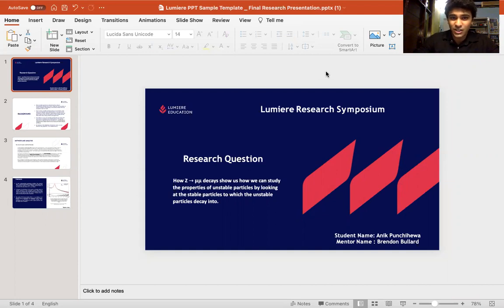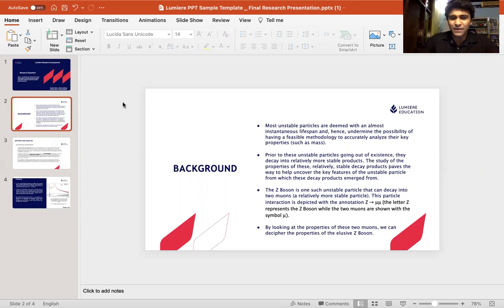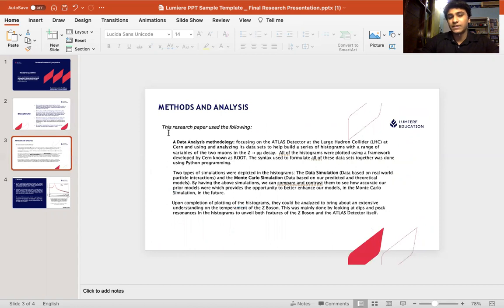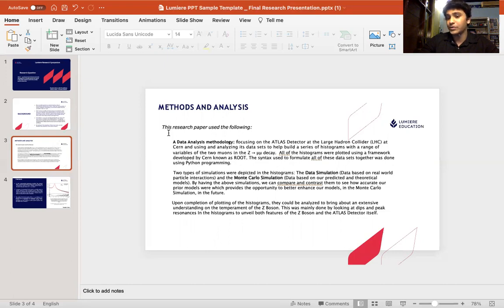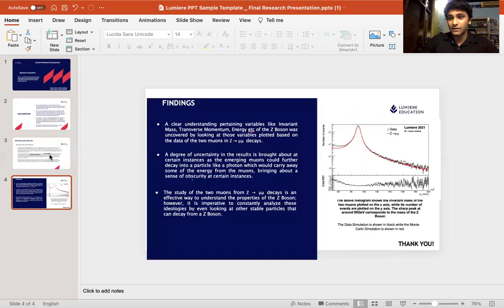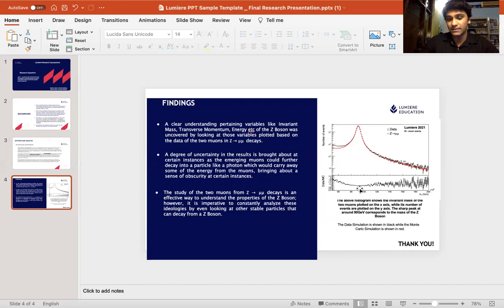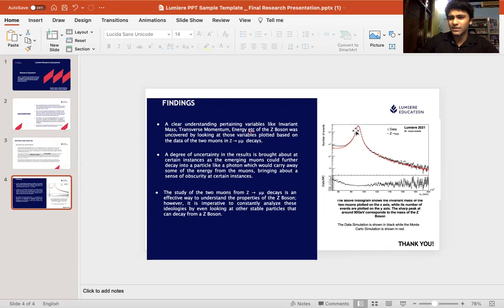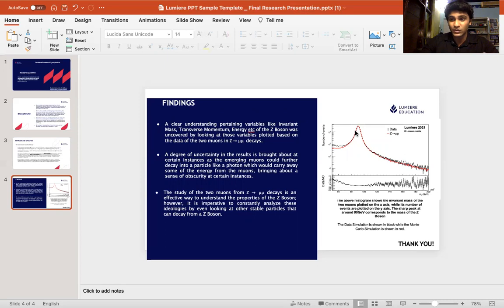Lumiere Symposium: Anik Punchihewa [Summer Cohort 2021]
Research Topic
How Z → μμ decays show us how we can study the properties of unstable particles by looking at the stable particles to which the unstable particles decay into.